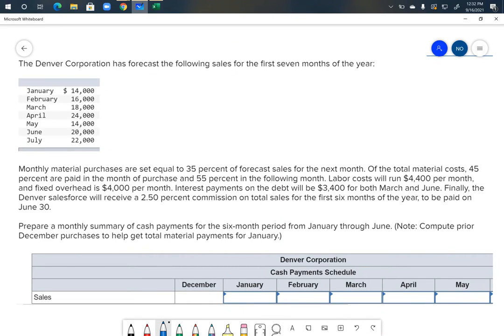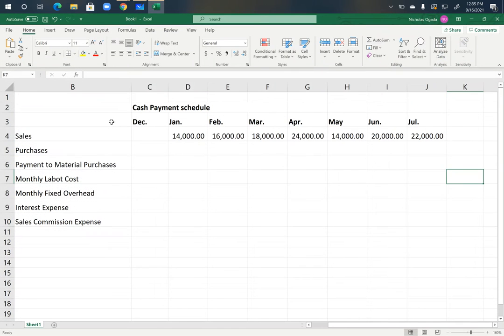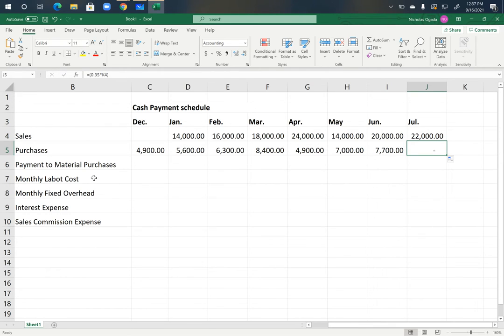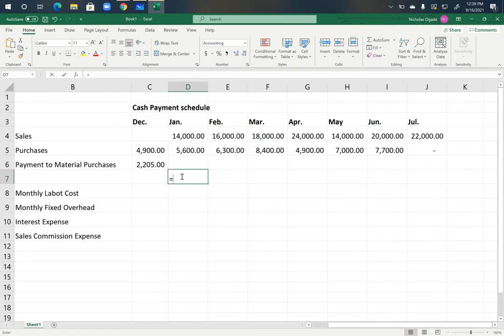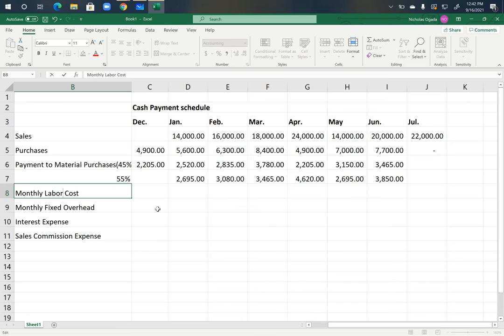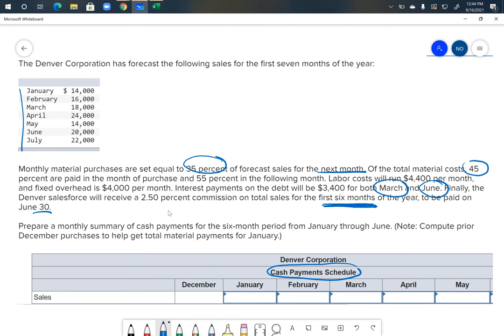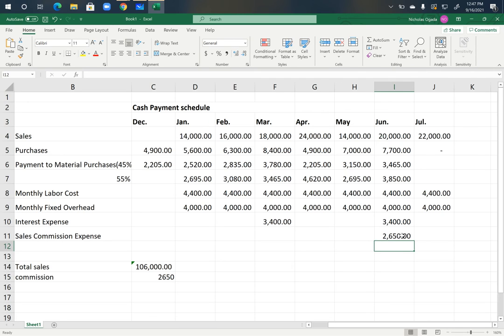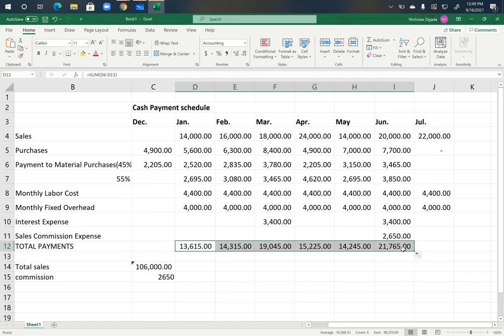Prepare Cash Payment Schedule